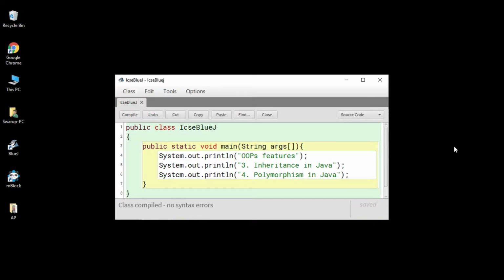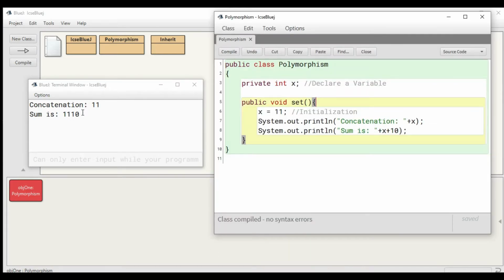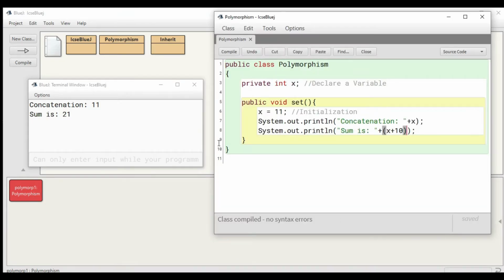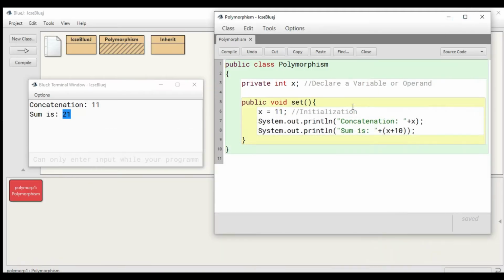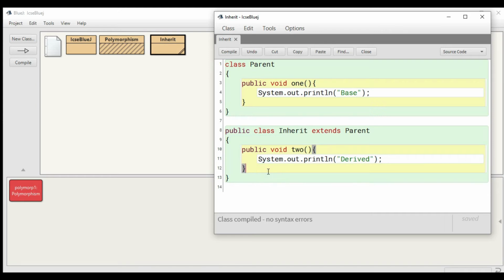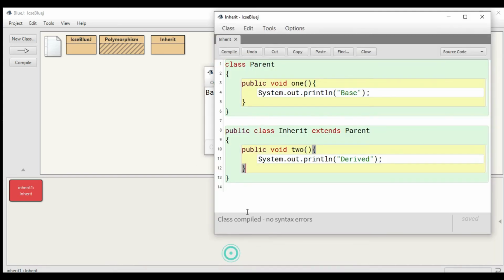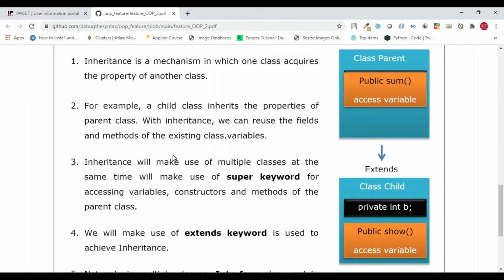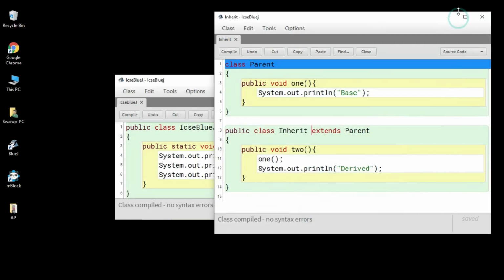Principles of Object Oriented Programming (2)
Define Principles of Object Oriented Programming (2)